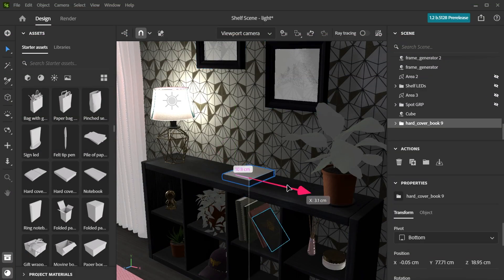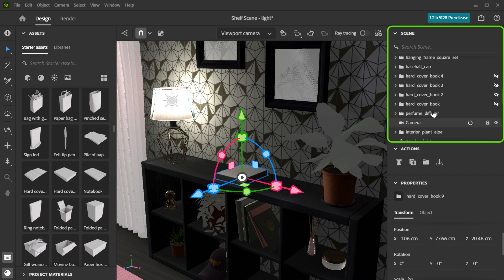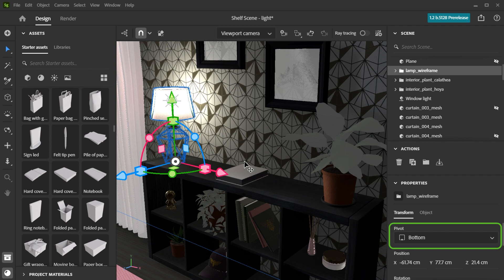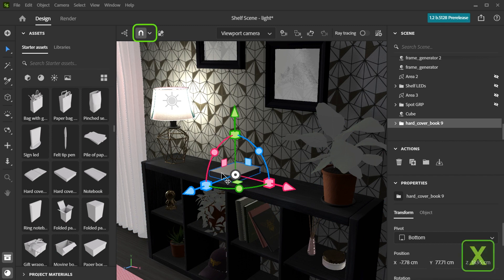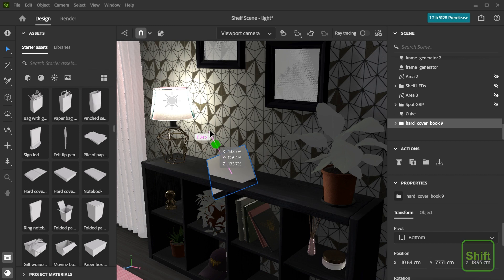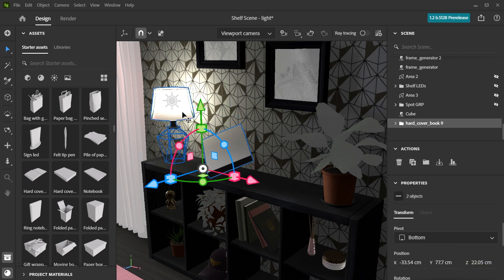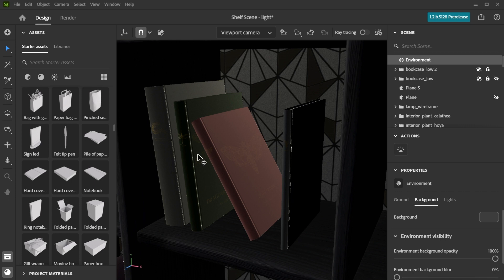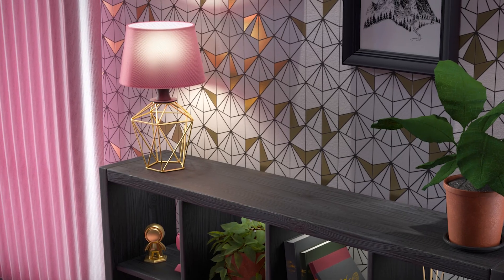Move and Arrange Objects in Substance 3D Stager | Adobe Substance 3D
In this video we will look at how to move and place objects in our Substance 3D Stager scene including looking at the gizmo, using the snapping function and implementing the collision-based transform function.